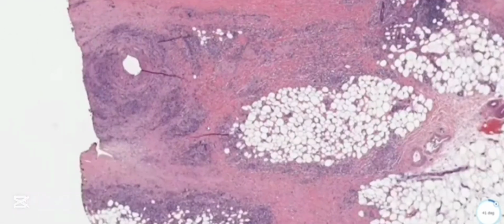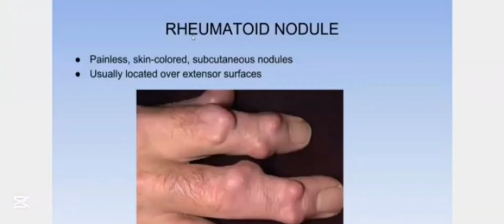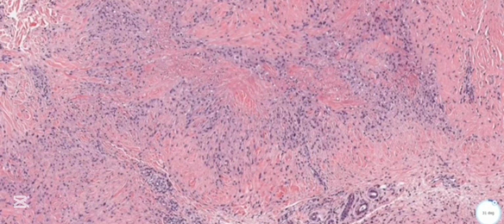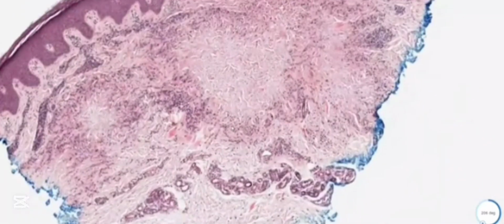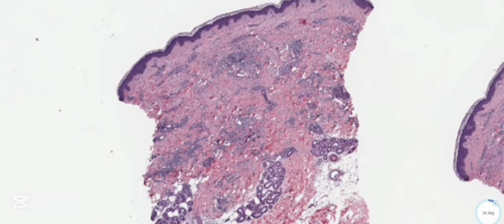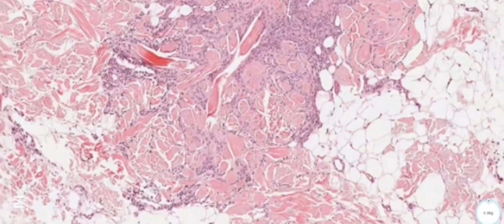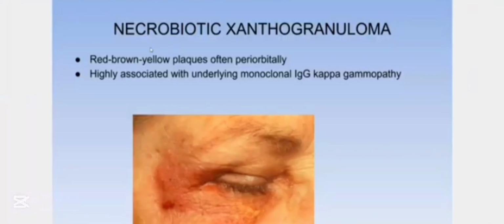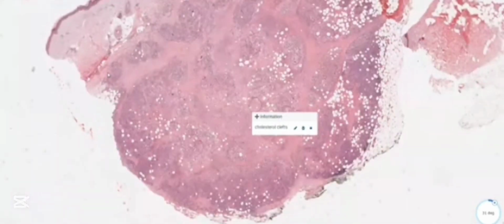Palisading granulomas histological differentials |Necrobiotic lipoidica |NXG|Rheumatoid nodules| GA